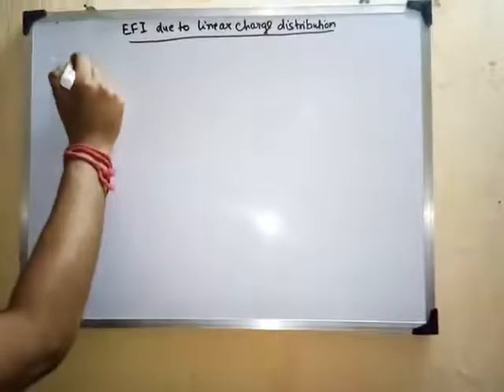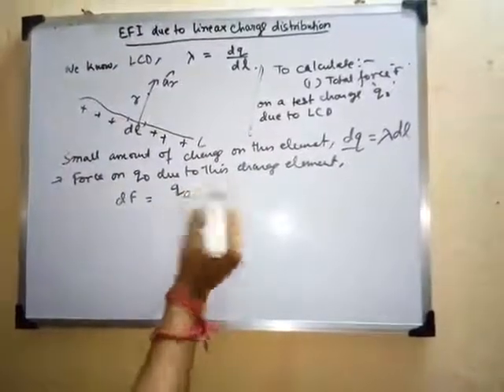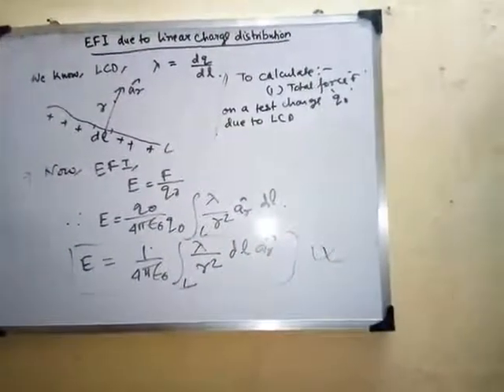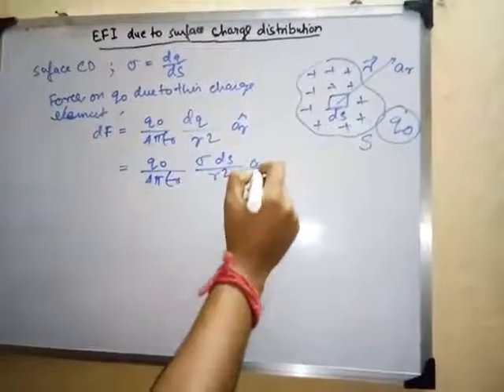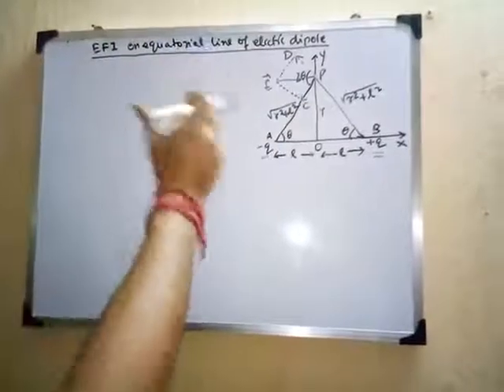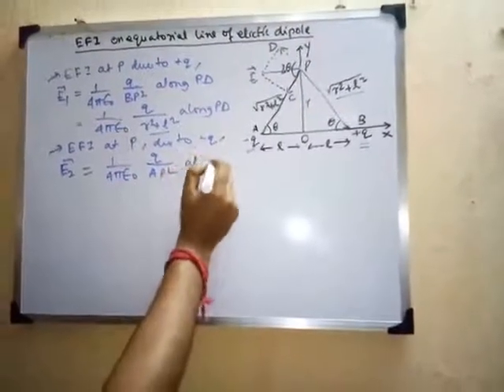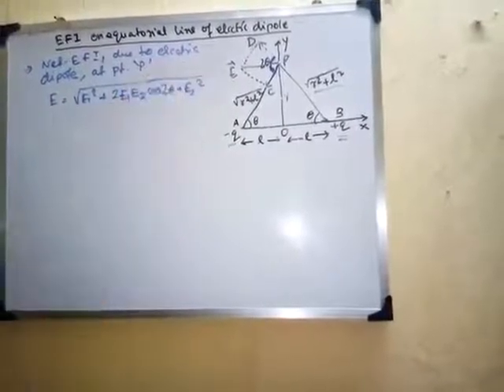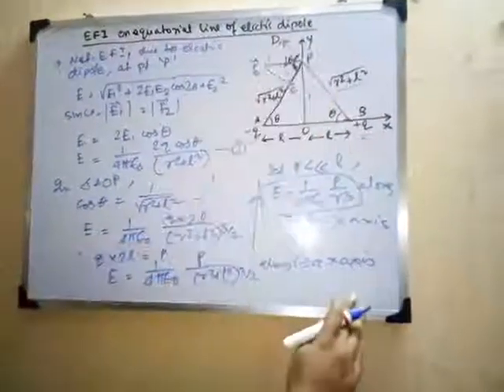Electrostatics 2 (EFI due to LCD, SCD, VCD, Electric Dipole)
This video discuss about the technique to evaluate electric field intensities (EFI) due to linear charge distribution, surface charge distribution and volume charge distribution. It also discuss the technique to evaluate EFI due to the presence of electric dipole on equatorial plane.